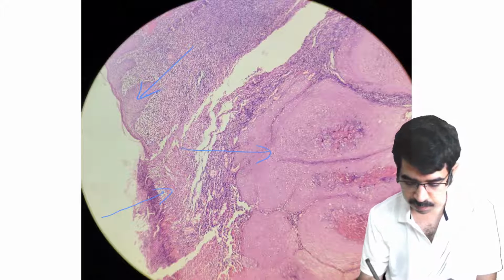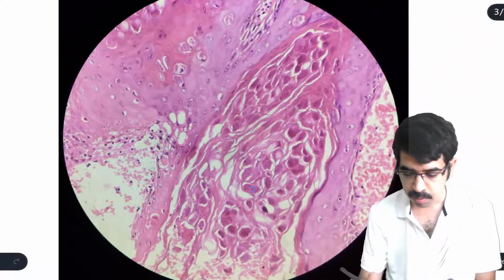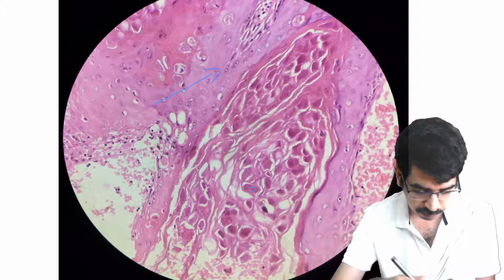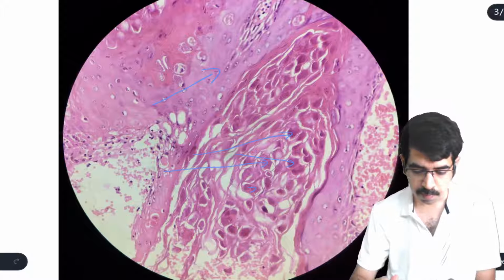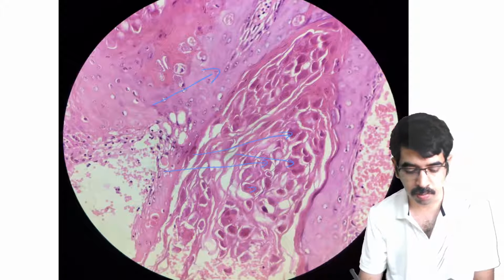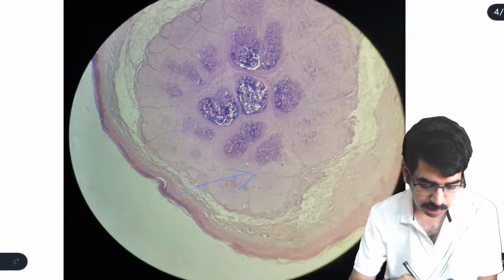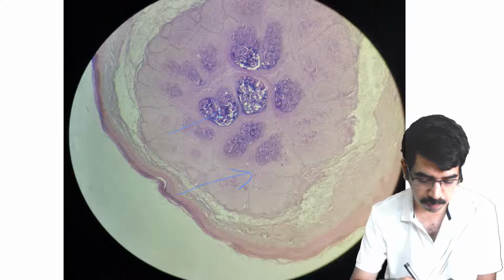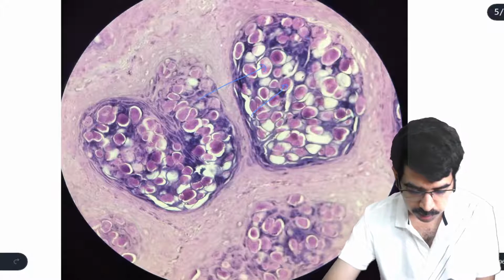MOLLUSCUM CONTAGIOSUM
Discusses about histology  of molluscum contagiosum